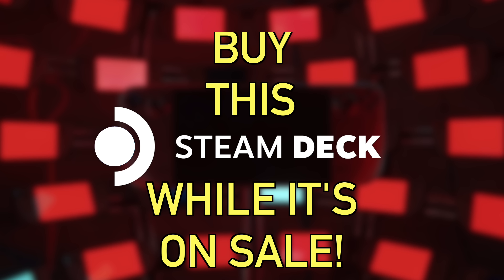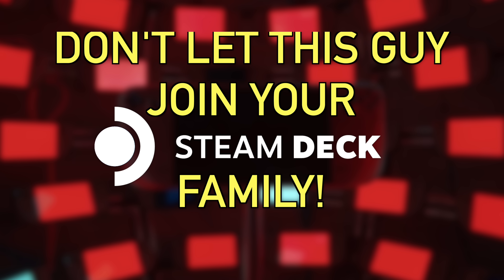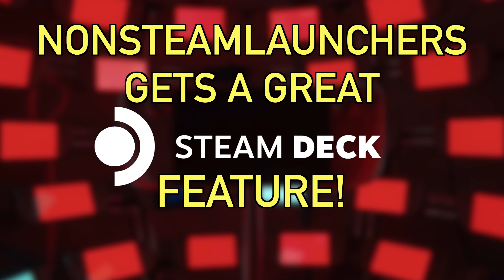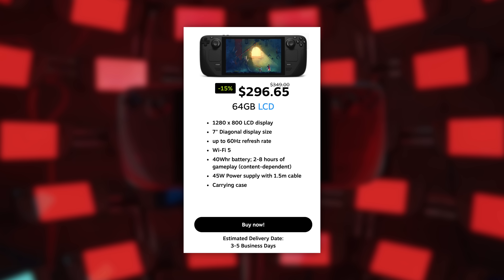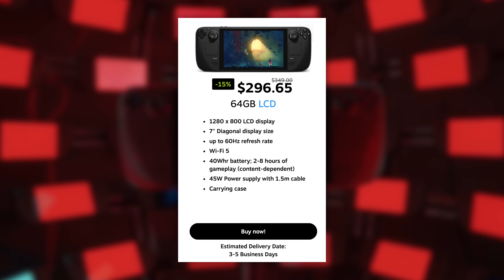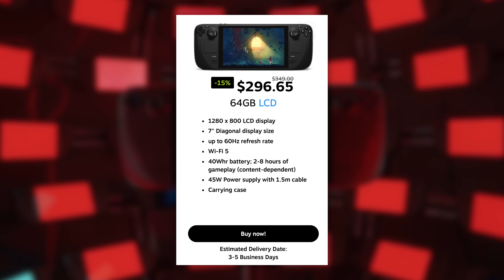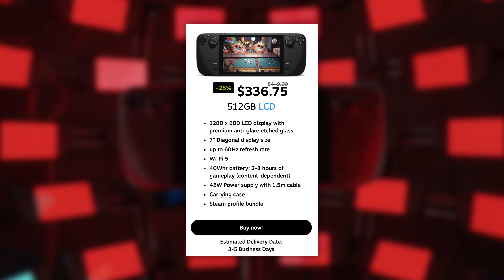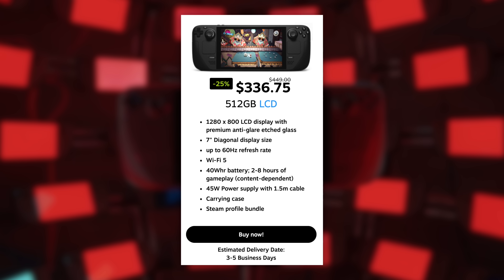Valve's new move won't last! Steam Deck Update!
PS4! Wow!
00:00 - Intro
00:26 - Steam Deck On Sale
06:18 - Steam Deck is a PS4
10:27 - Steam Families
14:39 - Cool Update

🚨 MUST HAVES 🚨
► Samsung T7 Drive
► Anker 45W Charging Brick
► SteelSeries Arctis Nova 4 Headset

😎 Cool Accessories 😎
► Razer Huntsman Keyboard
► Anker PowerCore Battery Bank
► Anker USB C Hub

MY GEAR:
► Camera Body
► Favorite Lens
► Video Light

Steam Deck is on Sale - Buy One Now

Steam Deck LCD 64GB model -- $296.65 ($349)

Steam Deck LCD 512GB model -- $336.75 ($449)

Sale til Sept 26

I would buy the 64GB model along with a 1TB 2230 drive.

They’re as low as $80 on Amazon right now so for around $40 more than the discounted 512GB model, you’ll get double the storage which is a big win.

1TB Micro SD cards cost around $100 give or take so that’s why I think the 64GB is the way to go.

If you really enjoy the experience and feel that nagging pull to get an OLED, you can sell your LCD for around $250-$270 right now on eBay so you won’t be paying much to give the Deck a test run and then you can put your recouped costs towards an OLED, which I think is definitely worth it.

Your Steam Deck is a PS4! / Bloodborne on Steam Deck Screen for Thumbnail

Bloodborne is finally running with most of its features in tact on Deck.

Voice lines aren’t audible which sucks but it’s soooo close

Moon presence boss fight holds a rock solid 30fps

Mods are available on Nexus like texture upscalers and Xbox button prompt swaps

Makes the wait for a full port feel a little less bad

Steam Families is Out Now!

Families can have 5 members

They can take advantage of games that you purchase as the Family leader and saves are separated.

You can also play games from your Family Members' libraries, even if they’re online playing another game.

You can’t play the same game at the same time.

Drawback: If you leave a Family as an adult account, you have to wait 1 year before joining or creating a new one.

You can kick people from a Steam Family

If a family member cheats with your copy of the game, you will also be banned from online in that game, so be careful

Family Shared games can be played offline.

Non Steam Launchers Gets a Huge Upgrade

With the latest update to NonSteamLaunchersDeck, users will be able to back up their game’s saved data with a new tool called Ludusavi which has been directly integrated into the software for ease of use.

As mentioned, this tool will enable players to back up their game’s saved data on Steam Deck as well as Proton saves, which adds to seamlessness and wider compatibility. Further, it is a cross-platform tool, so it can be used on multiple game stores, including Epic Games, , EA App, GOG Galaxy, and much more. You can download it from its GitHub page.

Ludusavi is for games that are not directly from Steam and/or lack Steam Cloud saves. The new tool comes bundled with Non-Steam Library, so it is easy to integrate the tool. To start backing up games’ saved data, players have to use the tool to scan their library and back up their games.